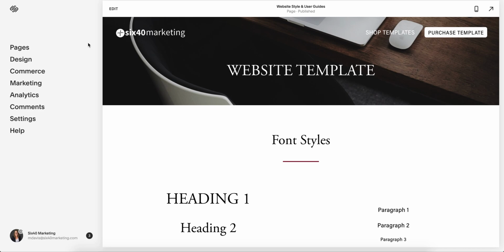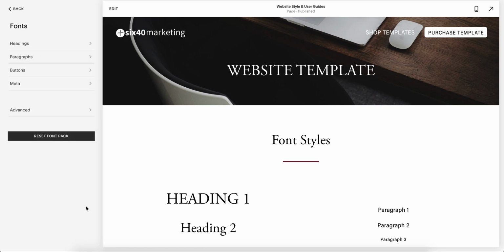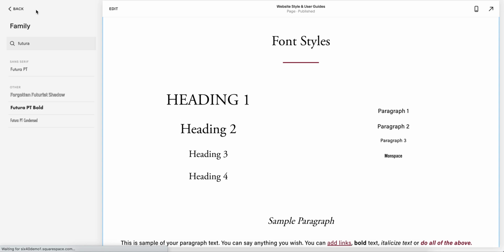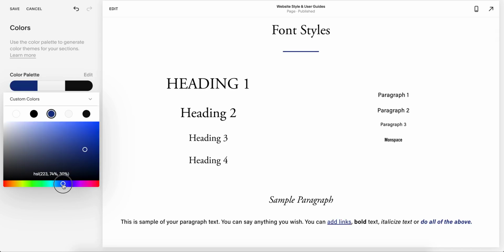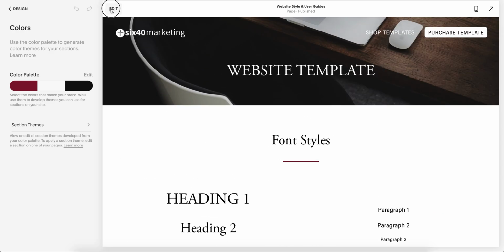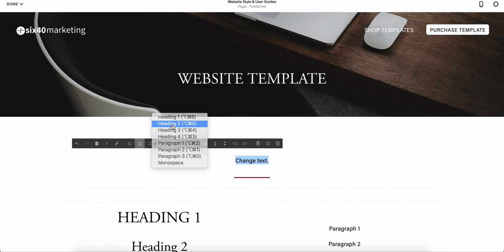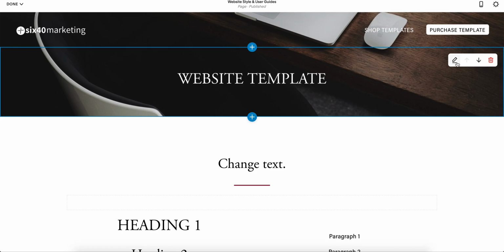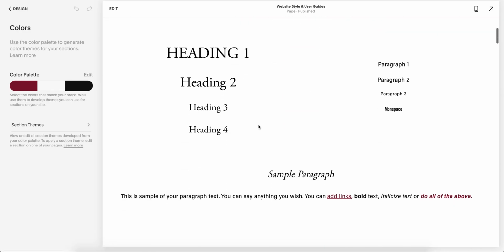Behind the Scenes Template Tour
Here is a behind the scenes look at how to quickly edit your template, so you can launch your new website in days.